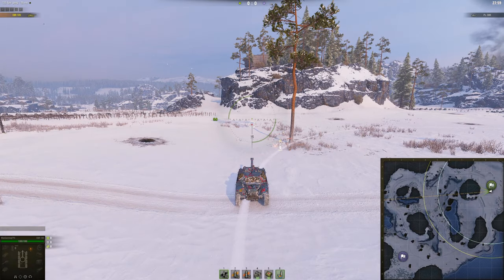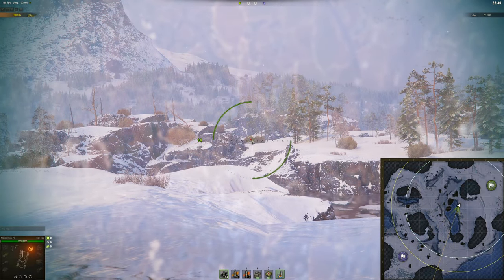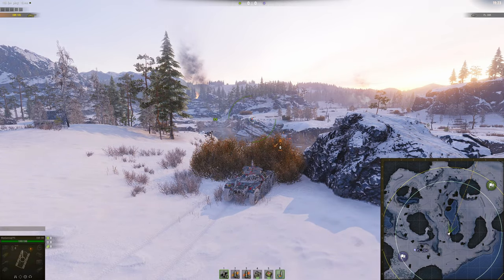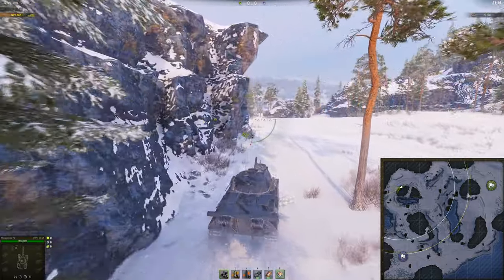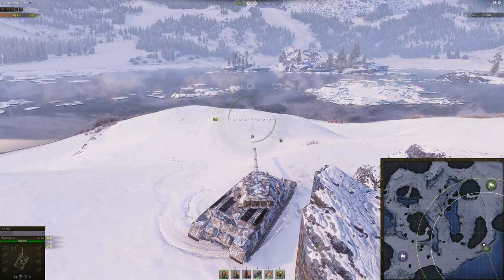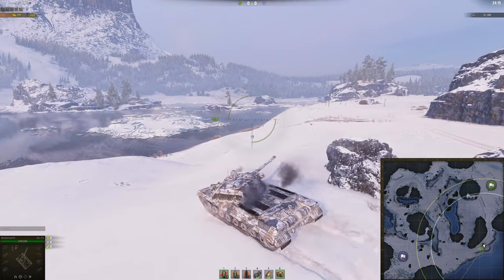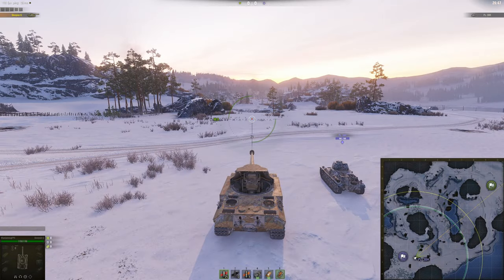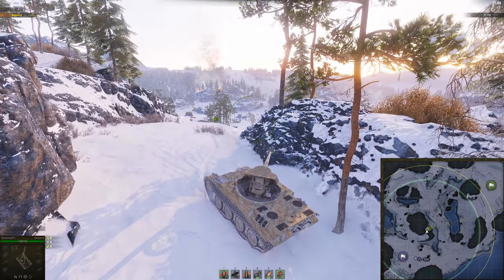Arctic Region / Mannerheim Line Map Guide / Tactics ♦ World of Tanks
Everything you need to know to get started on the Artic Region / Mannerheim Line map in World of Tanks. I go through all the classes and where to go.